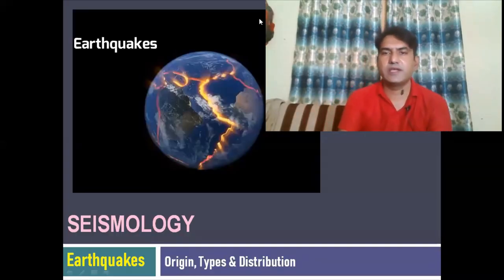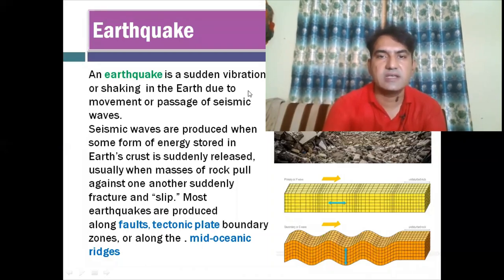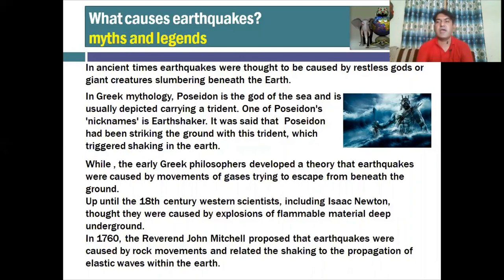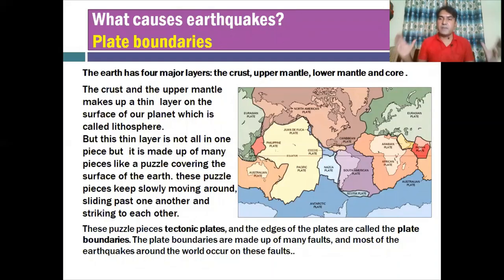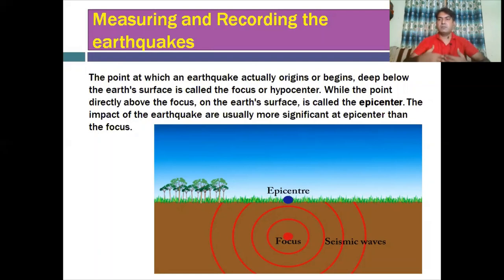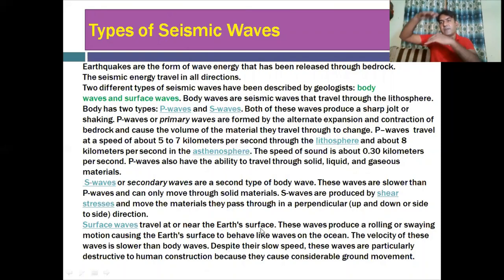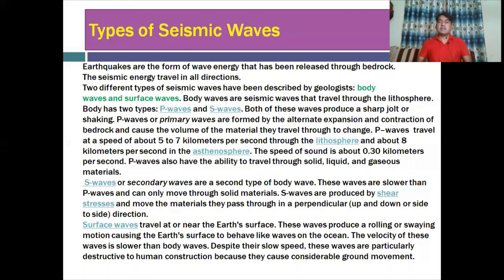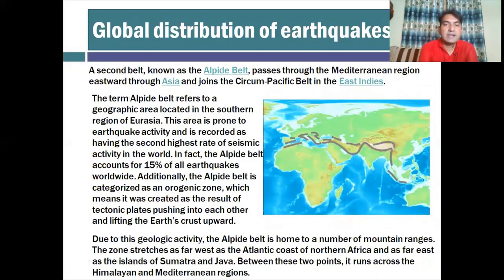Earthquakes I Saad Rahoojo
An earthquake is a sudden vibration or shaking  in the Earth due to movement or passage of seismic waves.
Seismic waves are produced when some form of energy stored in Earth’s crust is suddenly released, usually when masses of rock pull against one another suddenly fracture and “slip.” Most earthquakes are produced along faults, tectonic plate boundary zones, or along the . mid-oceanic ridges
The earth has four major layers: the crust, upper mantle, lower mantle and core .
The crust and the upper mantle makes up a thin  layer on the surface of our planet which is called lithosphere.
But this thin layer is not all in one piece but  it is made up of many pieces like a puzzle covering the surface of the earth. these puzzle pieces keep slowly moving around, sliding past one another and striking to each other.
These puzzle pieces tectonic plates, and the edges of the plates are called the plate boundaries. The plate boundaries are made up of many faults, and most of the earthquakes around the world occur on these faults..
The point at which an earthquake actually origins or begins, deep below the earth's surface is called the focus or hypocenter. While the point directly above the focus, on the earth's surface, is called the epicenter. The impact of the earthquake are usually more significant at epicenter than the focus